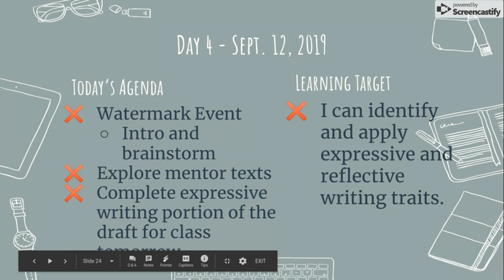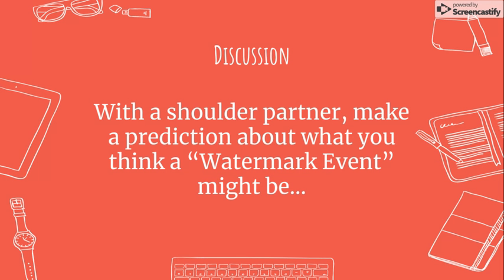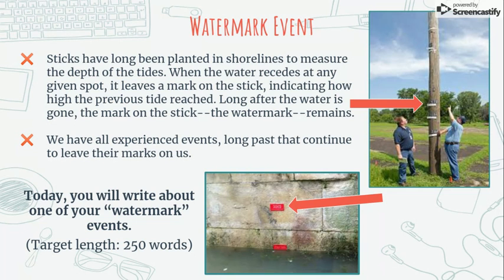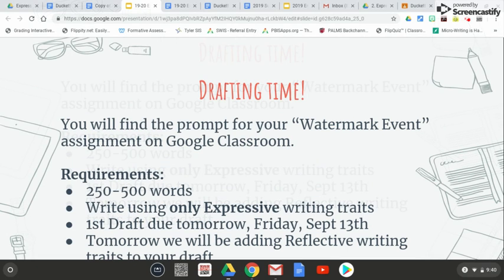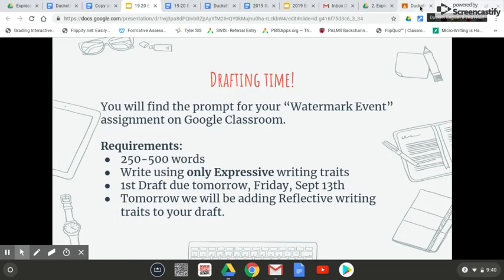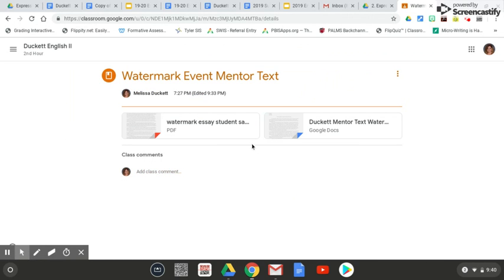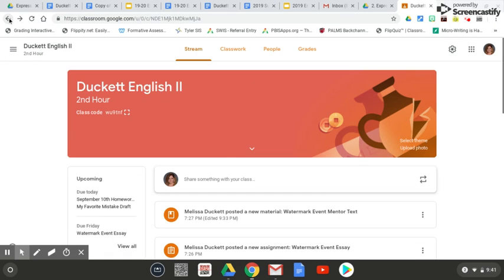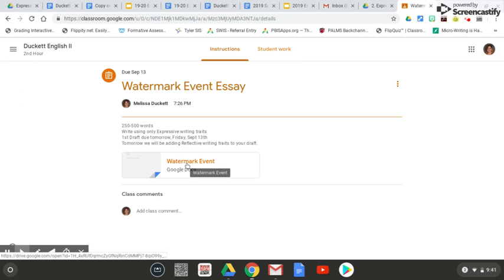Sophomore Lesson Plans for September 12, 2019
Watch this lovely video where I run through your lesson for the day.